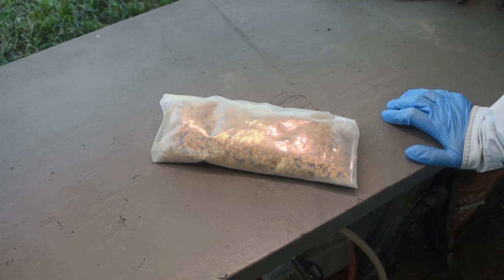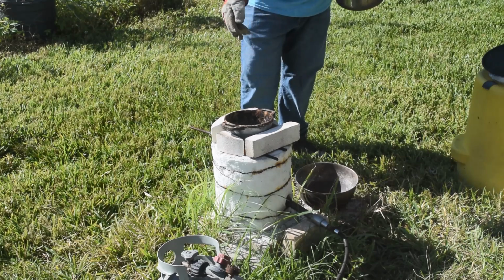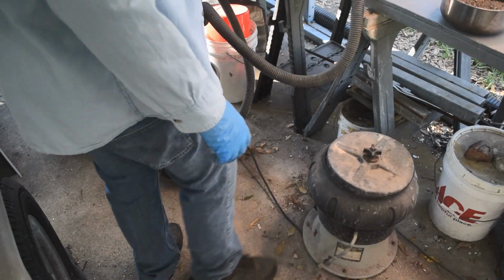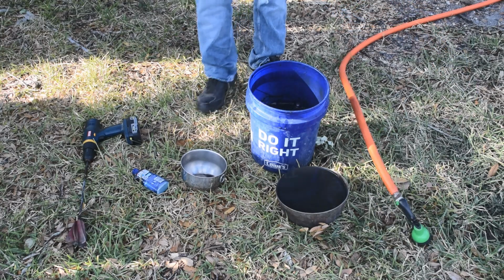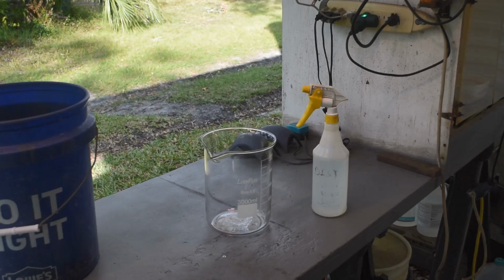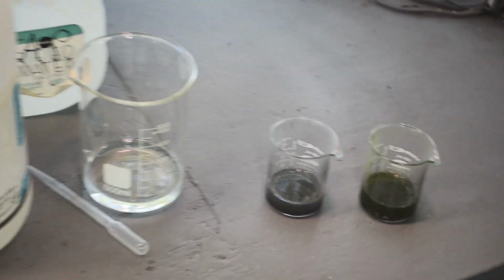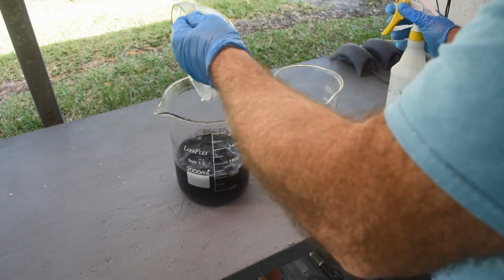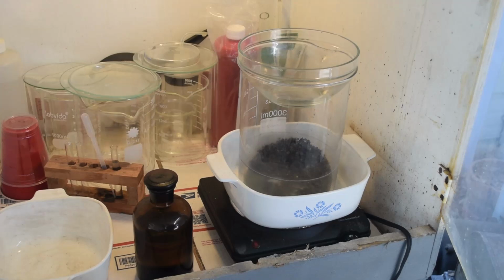Silver From Tantalum Capacitors part 3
In this third video in the "Silver Recovery From Tantalum Capacitors" series, I pick up where I left off earlier and set out to process the rest of my collection of tantalum capacitors. I intend to try to improve the yield over last time. Will I succeed?

Equipment Used In These Videos:
Dust Deputy Deluxe Cyclone Separator
Paint Stirrer Drill Attachment
Dual Powered Digital Pocket Scale 200g x 0.01g
3pcs Glass Graduated Beaker Set 500ml, 1000ml, 2000ml
GoPro HERO12 Black - Waterproof Action Camera
1 lb. Sodium Nitrate 99+% Pure
Digital Shipping Scale,Stainless Steel Panel
United Scientific Supplies Spot/Color Plate, 12 Wells
Leegol Electric 18 Lbs Vibratory Tumbler
24pcs 1"Bearing Balls 25.4mm Steel Ball
(25 Pack) 3/4" Inch Chrome Steel Bearing Balls
25 Qty 1/2" Inch (0.50") Precision Chrome Steel Bearing Balls
1 Stage HVAC Vacuum Pump 4.5cfm 1/3hp 110V
Plastic Strainer 6-Inch, Black
Plastic Squeeze Bottle - 2Pcs Wash Bottle 500ml 3ML
Plastic Transfer Pipettes
Nitrile-Vinyl Blend Exam Gloves, X-Large 100
Refining Precious Metal Wastes by C. M Hoke